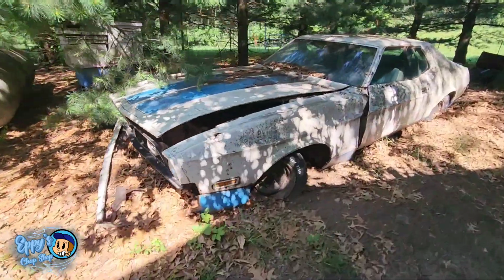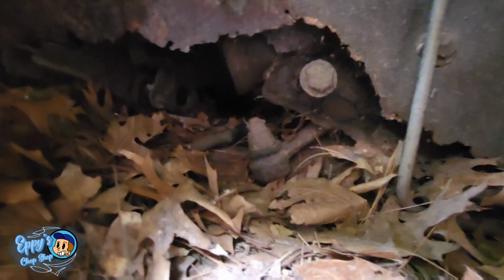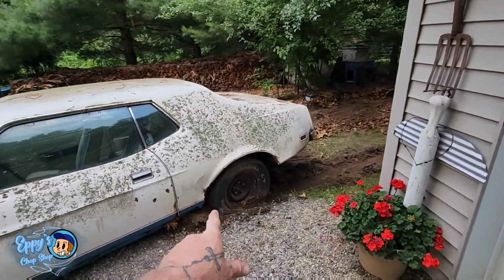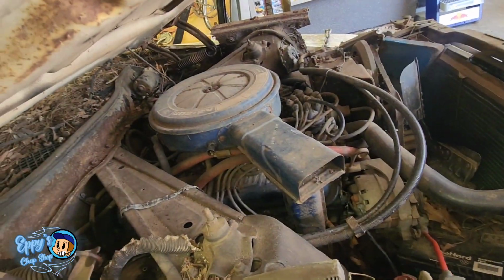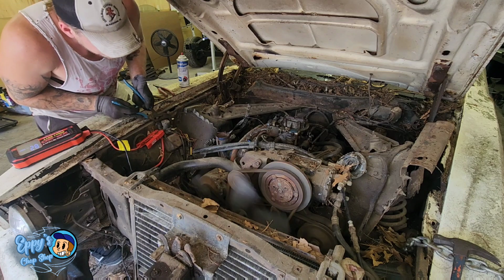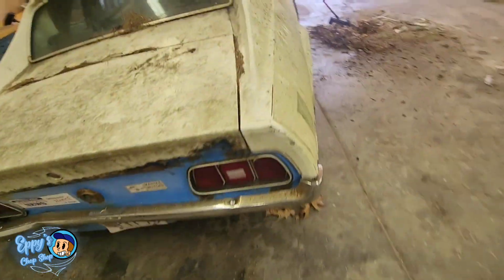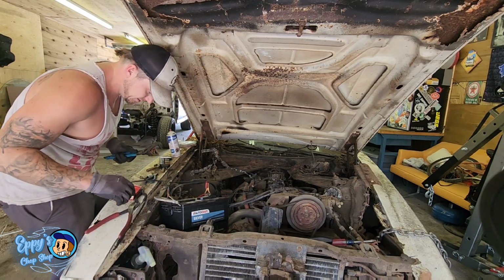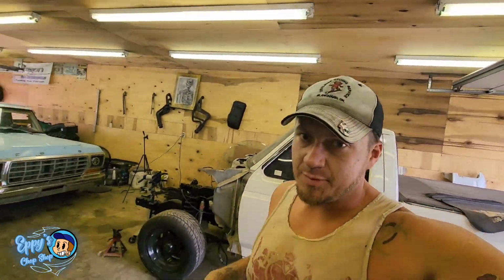72 mustang sitting for years. WILL IT RUN?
bringing home possibly the worst mustang ever and trying to make it run.

email djm  with your order number and code "EPPYS" to have your shipping refunded